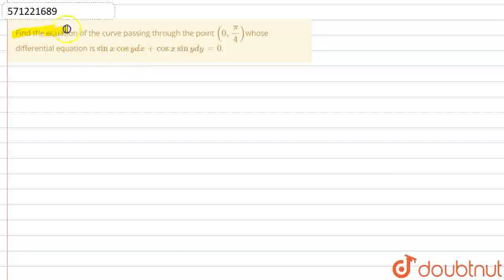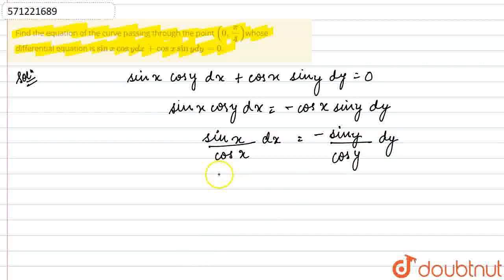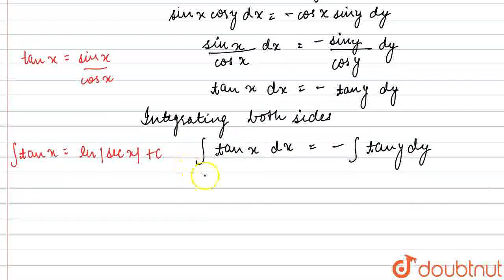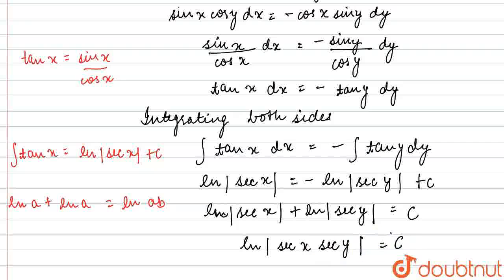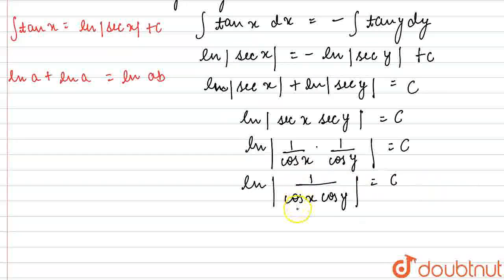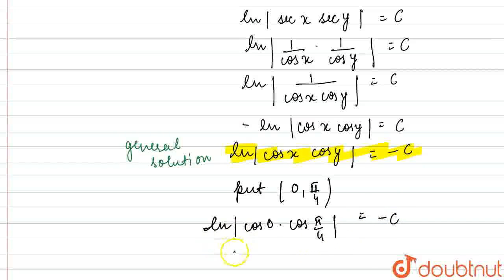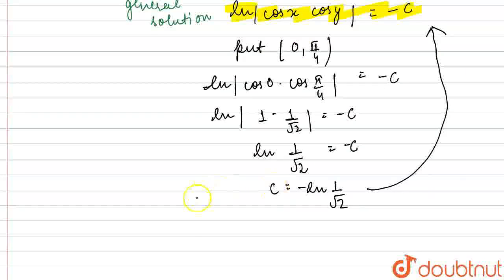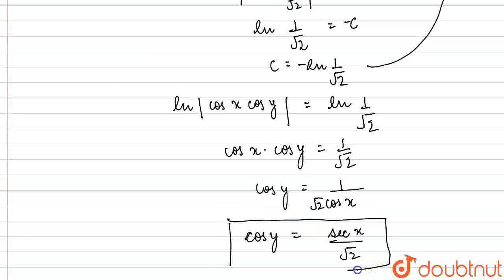Findthe equation of the curve passing through the point (0,pi/4)whose differential equation is s...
Findthe equation of the curve passing through the point (0,pi/4)whose differential equation is sinx cosydx + cosx sinydy = 0.
Class: 12
Subject: MATHS
Chapter: DIFFERENTIAL EQUATIONS
Board:CBSE

👉 Have Any Query? Ask Us.